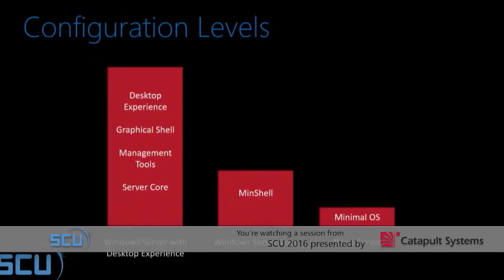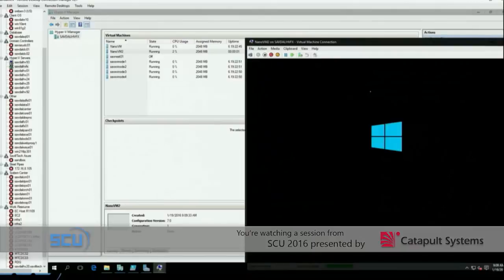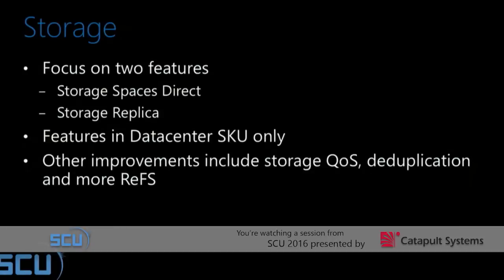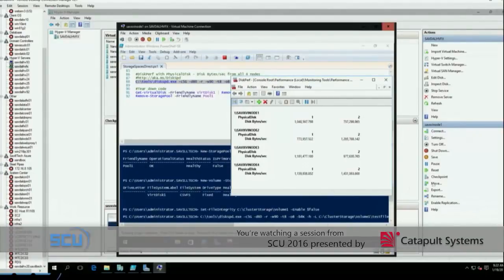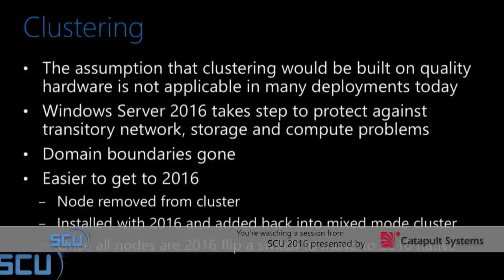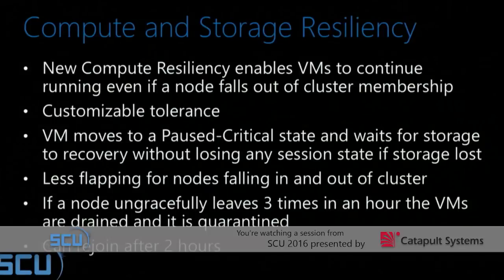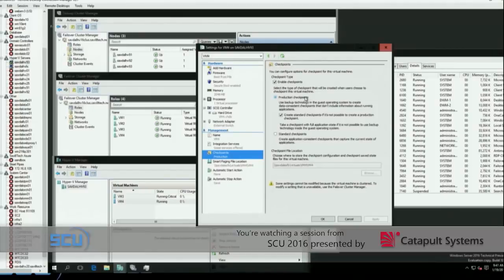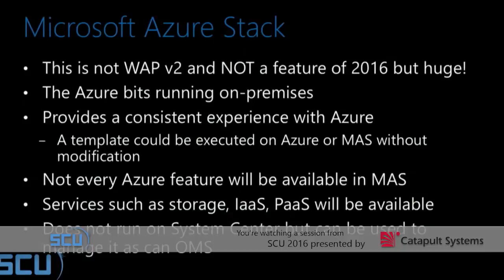Windows 2016 training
Note: This Video is copyrighted by the 5Mins Learning.